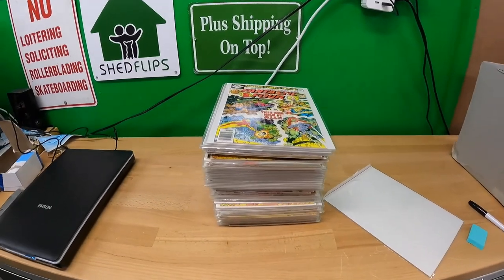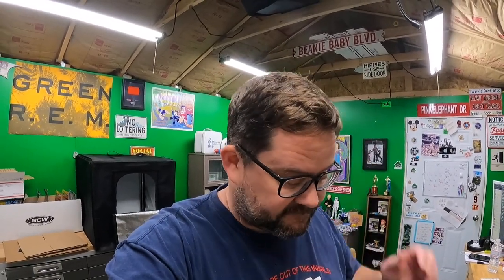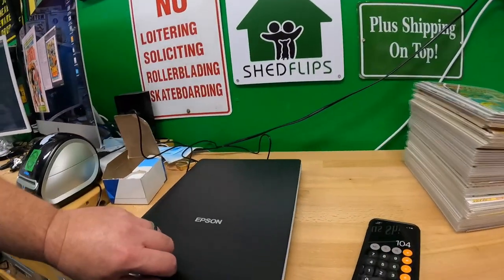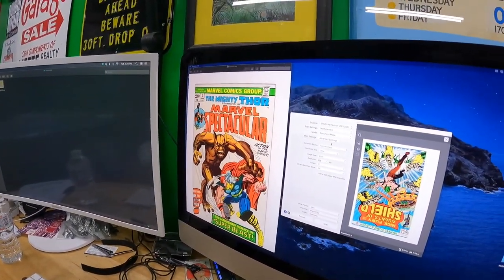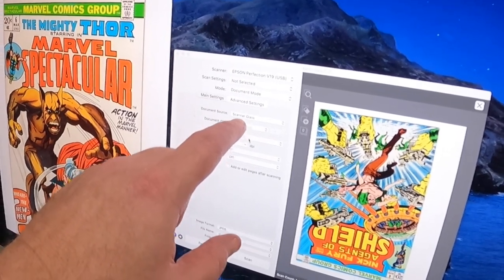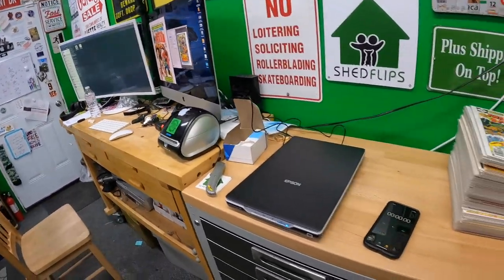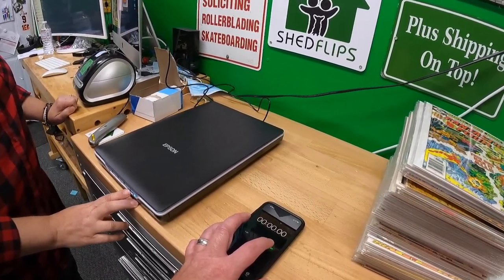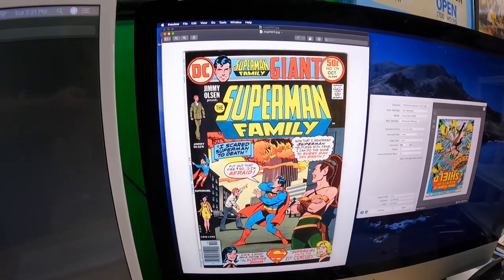Epson Perfection V19 Scanner Comic Book Scan Speed Test and Review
Link to scanner: